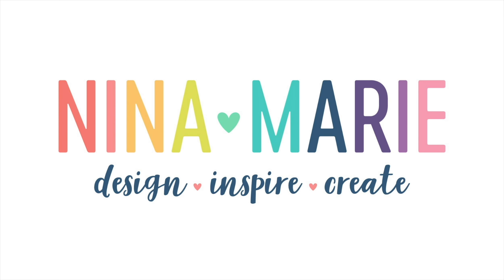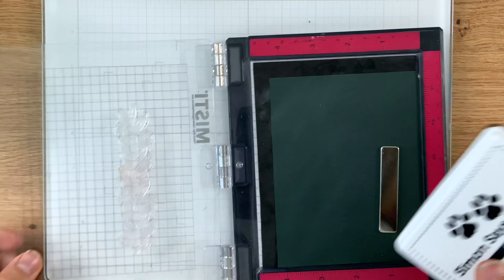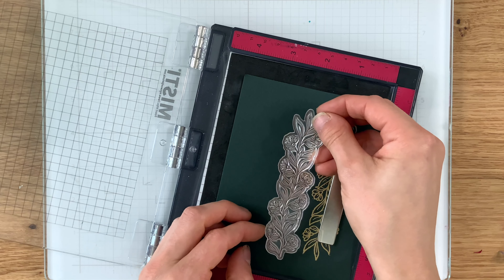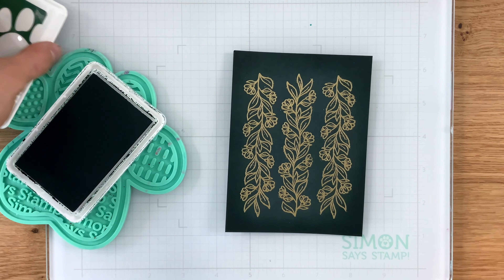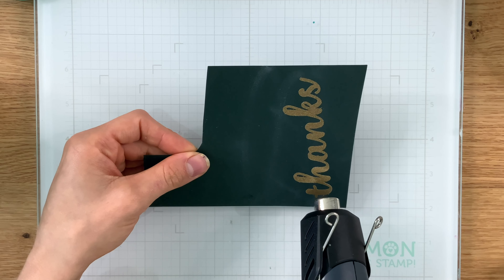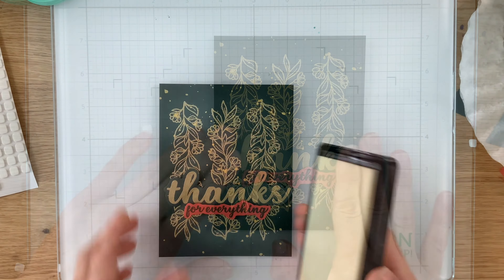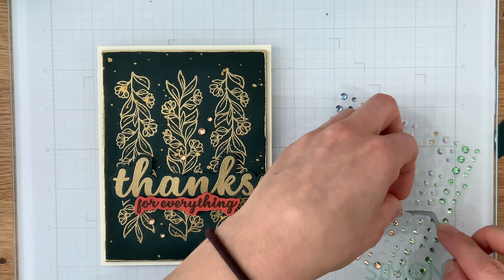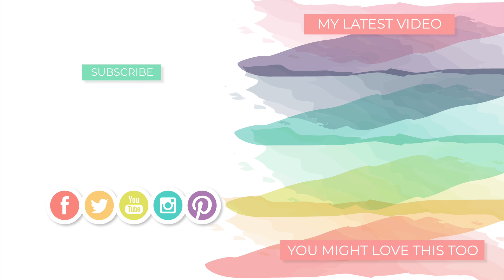Repeat Stamping for a Bold Look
Use simple image and repeat it across your card for a striking, bold look! I'm using the new Simon Says Stamp STAMPtember Paper Rose exclusive set for this, but you could use any stamps you have in your stash!

⎯  • SUPPLIES USED •  ⎯
• Paper Rose ALL THE THANKS STAMPtember Exclusive Stamps sss302582c

• Paper Rose ALL THE THANKS STAMPtember Exclusive Stamps and Dies sssd112686c

• Simon Says Stamp Pawsitively Saturated Ink Pad PINE ssk042 Good Luck Charm

• Simon Says Stamp Pawsitively Saturated Ink Pad WOODSY ssk057 Let's Chill

• Simon Says Stamp Cardstock 100# CREAM Off White CM30

• Simon Says Stamp 3D FOAM SQUARES White st0030 Dream Big

• Simon Says Stamp 3D FOAM SQUARES Black And White st0029 Dream Big

• Simon Says Stamp Pawsitively Perfect WHITE FOAM TAPE 13 Ft Roll st0031 Stamptember